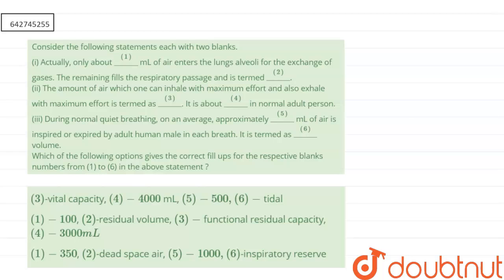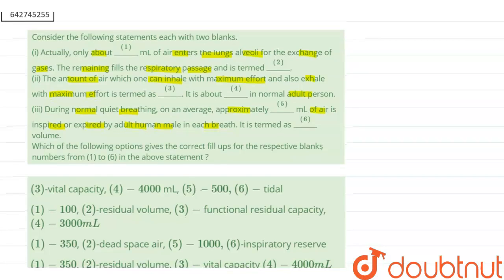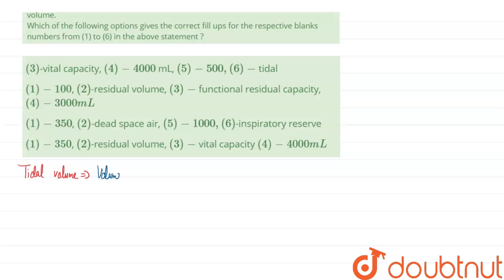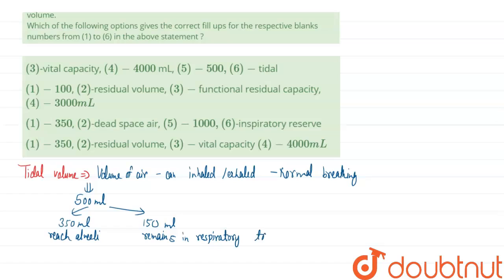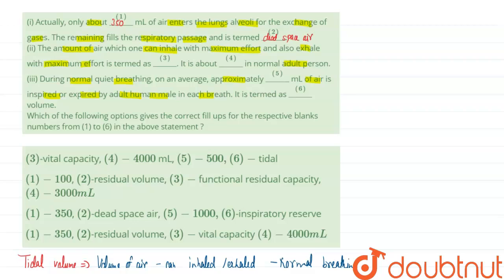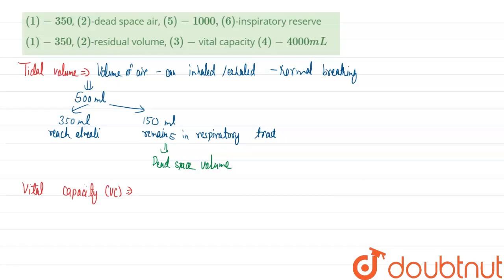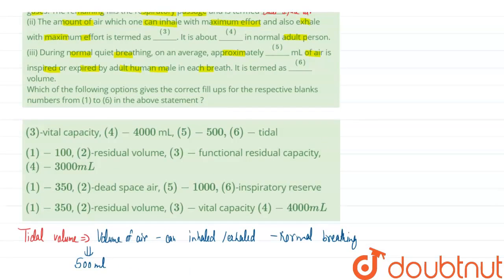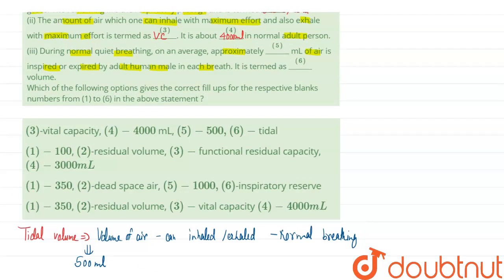Consider the following statementseach with two blanks.(i) Actually, only about overset((1))_____...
Consider the following statementseach with two blanks.(i) Actually, only about overset((1))_____ mL of air enters the lungs alveoli for the exchange of gases. The remaining fills the respiratory passage and is termed overset((2))_____. (ii) The amount of air which one can inhale with maximum effort and also exhale with maximum effort is termed as overset((3))_____. It is about overset((4))_____ in normal adult person. (iii) During normal quiet breathing, on an average, approximately overset((5))_____ mL of air is inspired or expired by adult human male in each breath. It is termed as overset((6))_____ volume. Which of the following options gives the correct fill ups for the respective blanks numbers from (1) to (6) in the above statement ?
Class: 11
Subject: BIOLOGY
Chapter: BREATHING AND EXCHANGE OF GASES
Board:NEET

👉 Have Any Query? Ask Us.